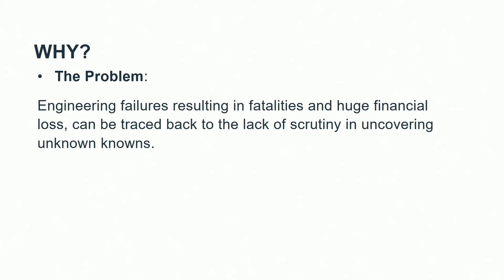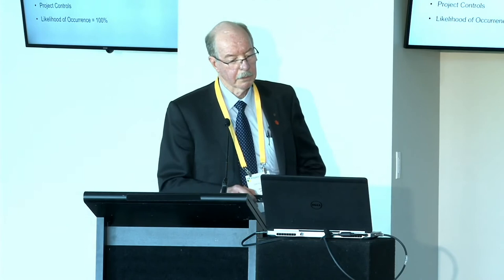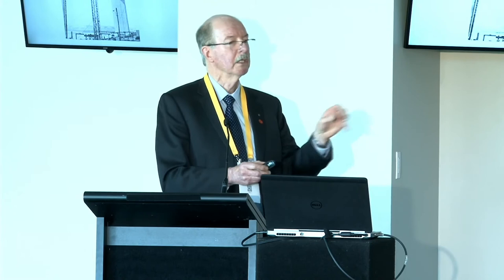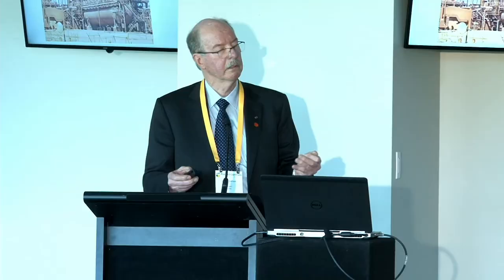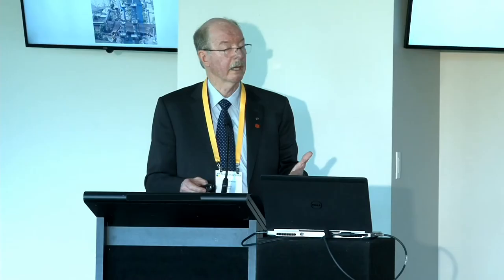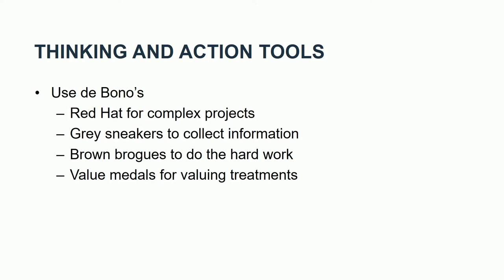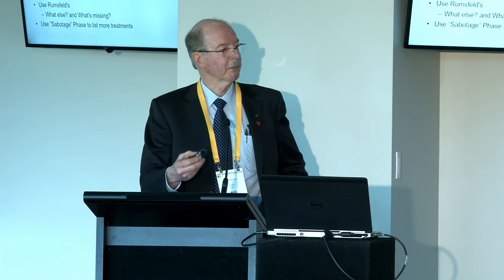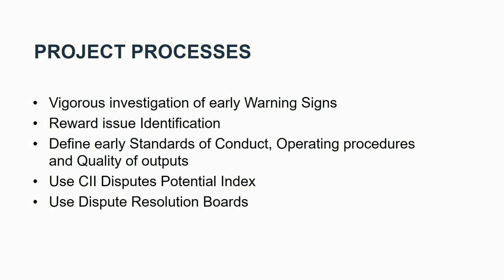PCE Australia 2019 | Megaproject Zone | John Paterson